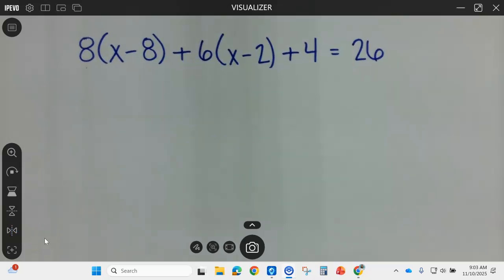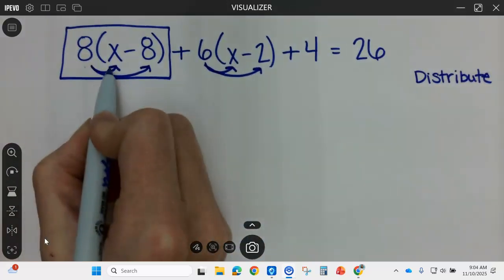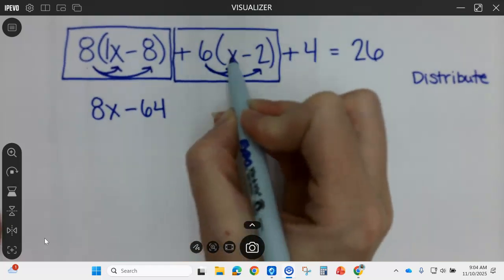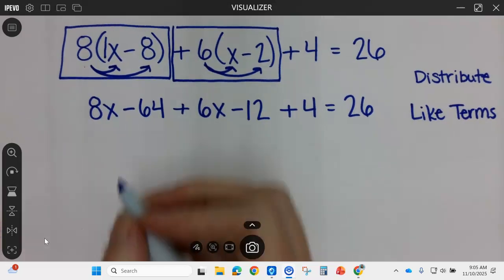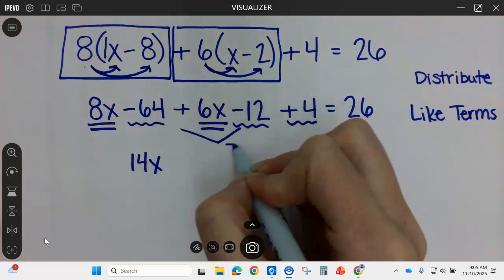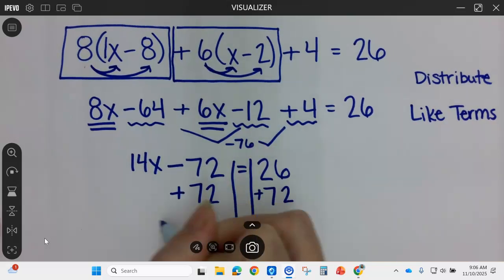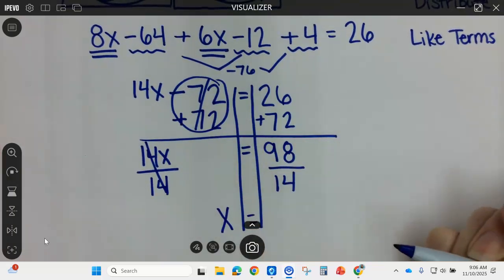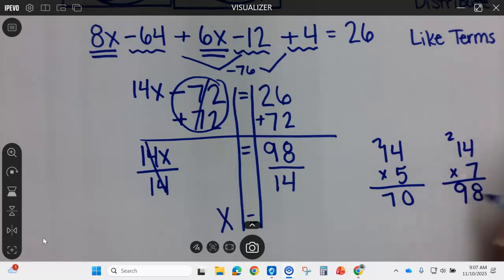Solving 4 Step Equations